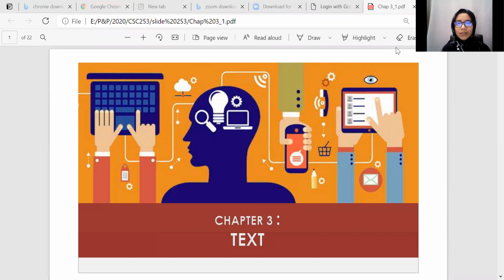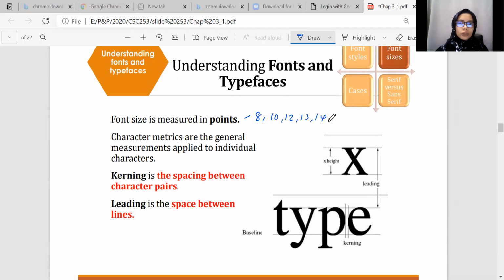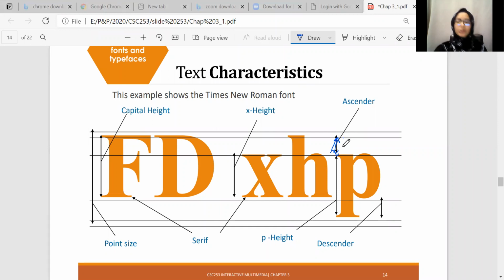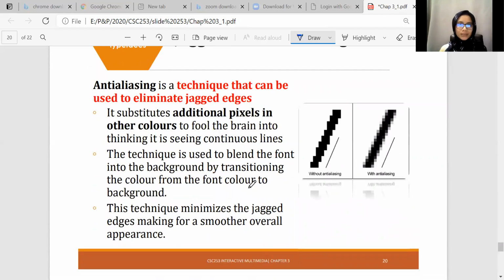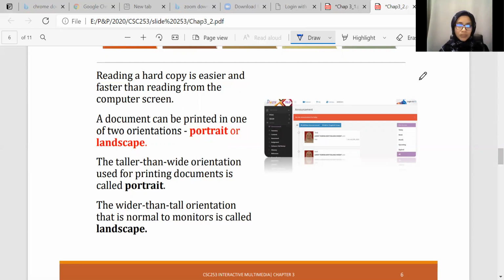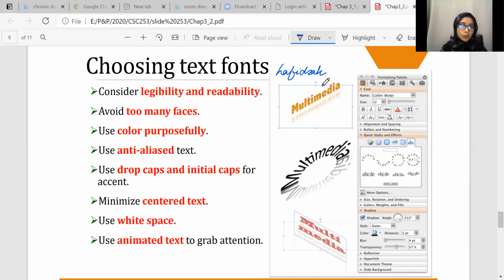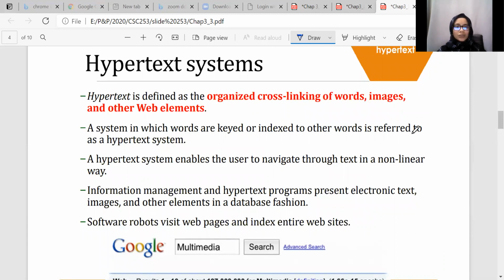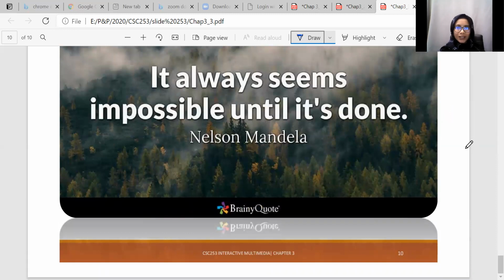Chapter 3 TEXT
CSC253 - Interactive Multimedia